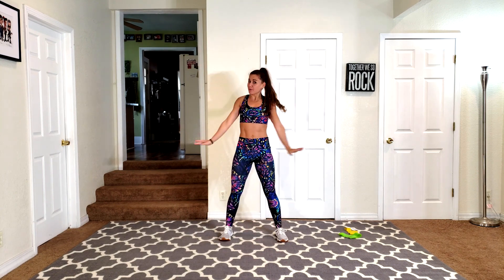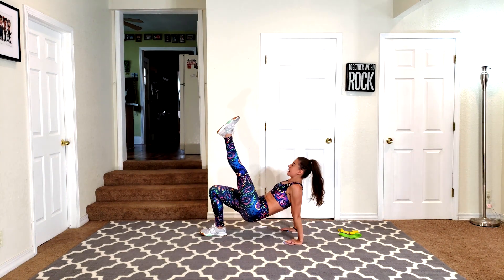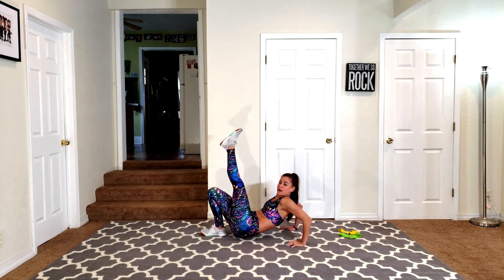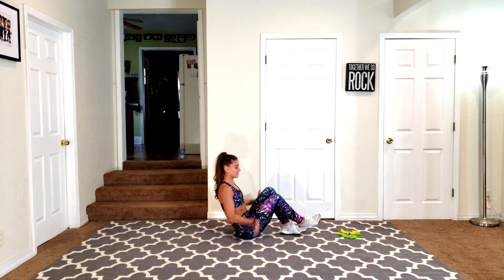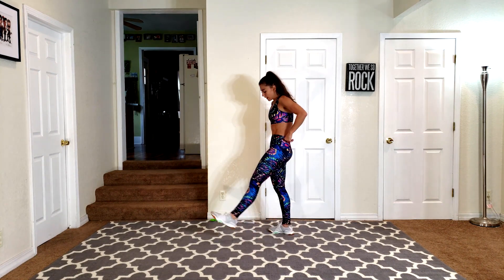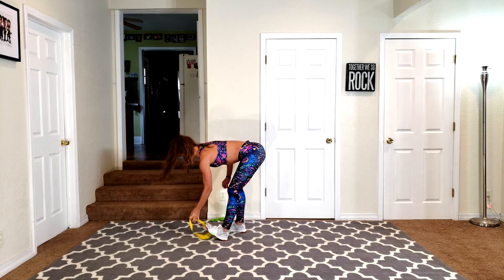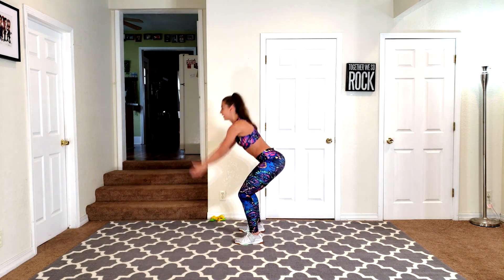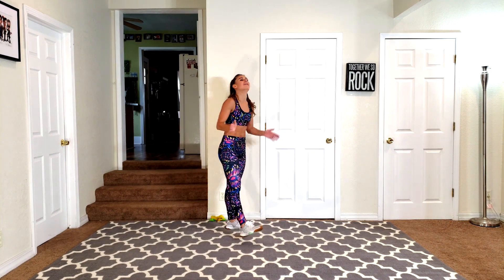Summer Strong HIIT Challenge - Day 38